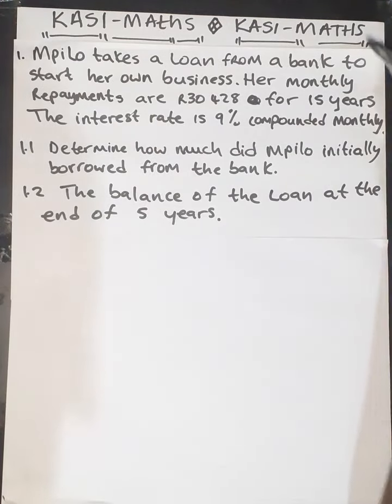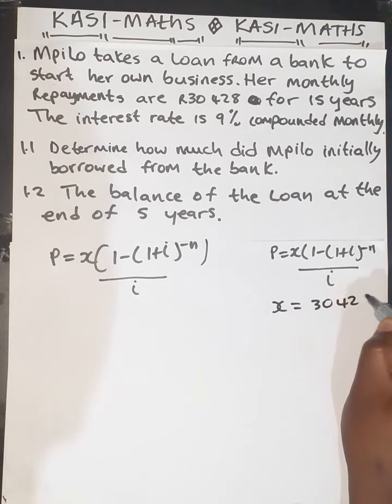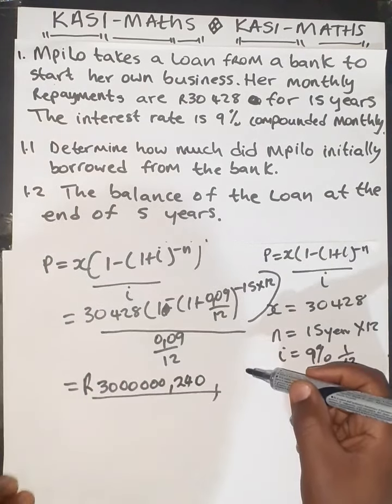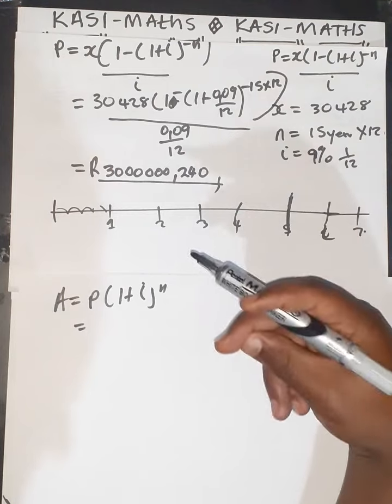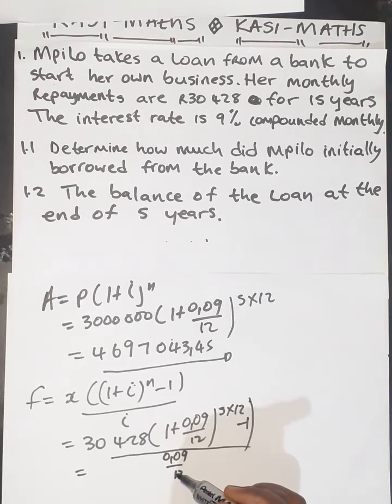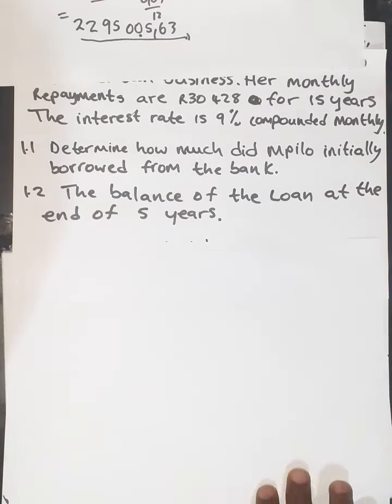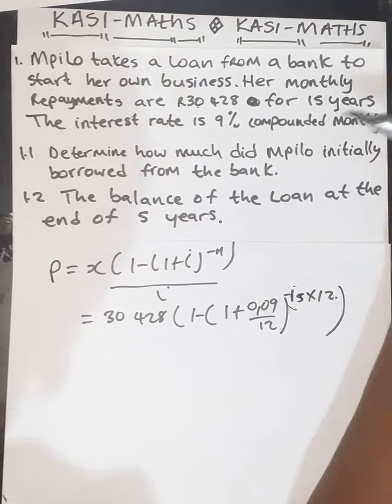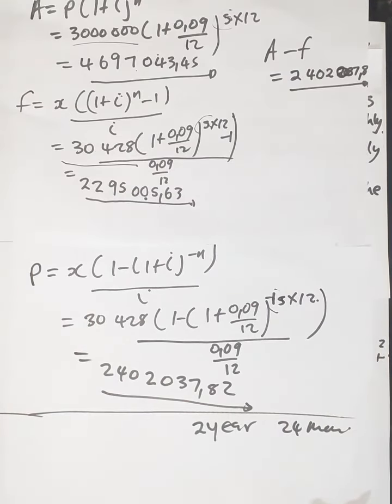grade 12 maths. finance.. (outstanding balance)